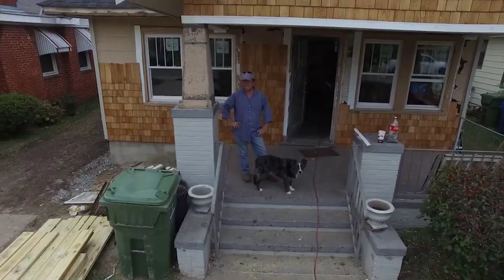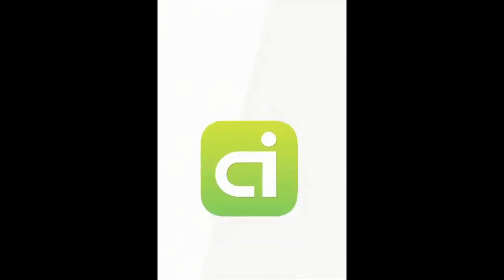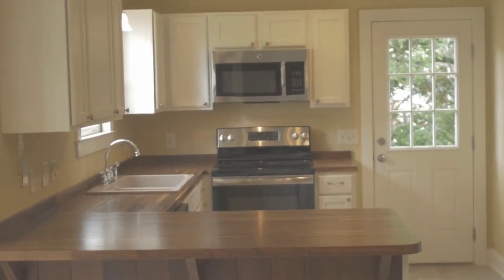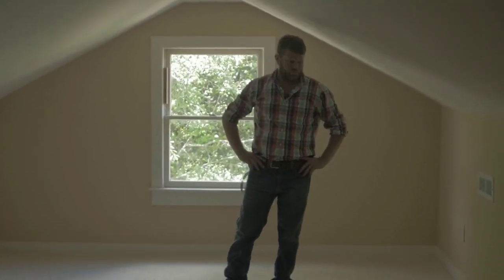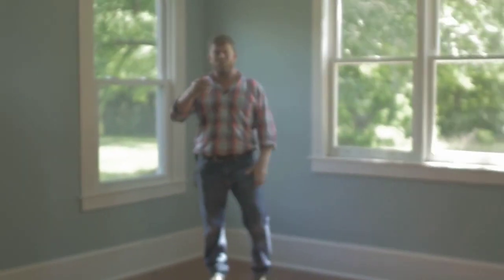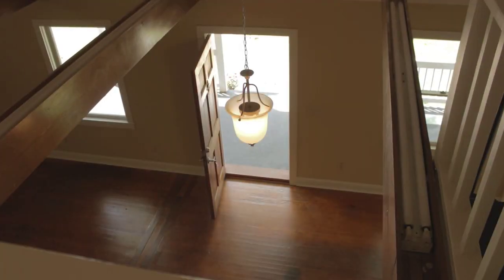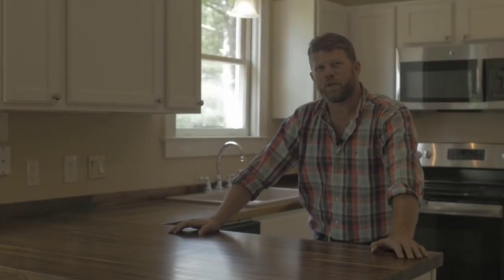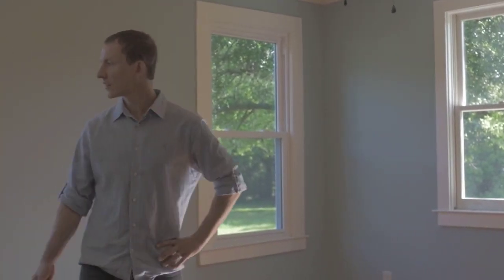E5: Most Realistic House Flipping Show (Really Flip)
This final episode of the most realistic house flipping show on TV.  In Episode 5 Steve brings the Parsonage project to a close. Steve walks us through the property - sort of a “before and after” tour. He talks through the renovation decisions and the pride he and his team take in bringing homes back to life. With multiple projects in the works, he comes to the conclusion that he could have used several different strategies to make a profit with the property.

A full 2 hour training with Ross Hamilton and Steve Dutton on how to connect all the dots and really flip a house.